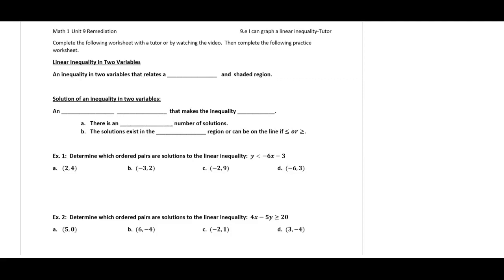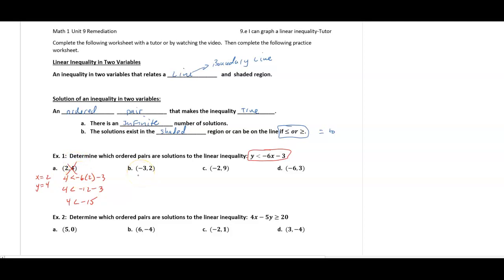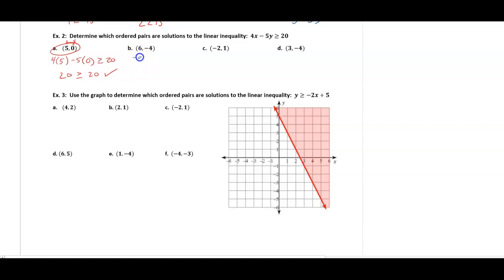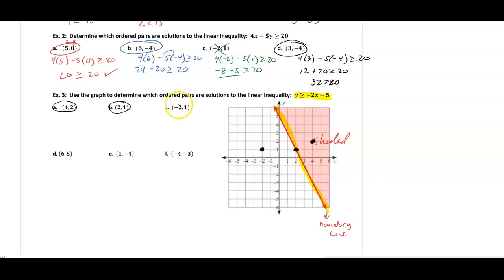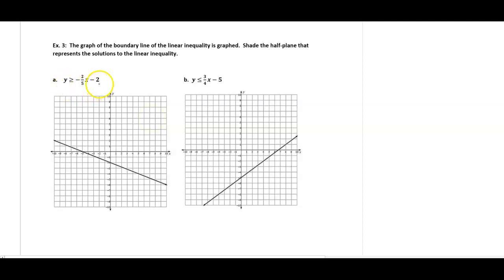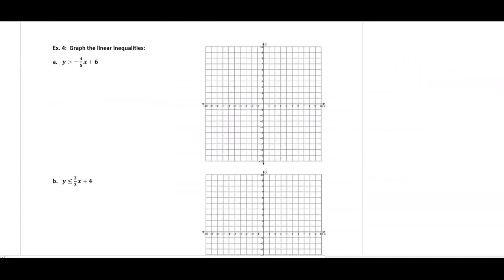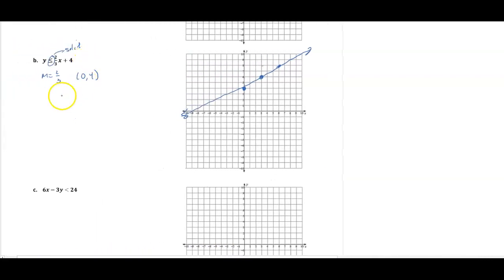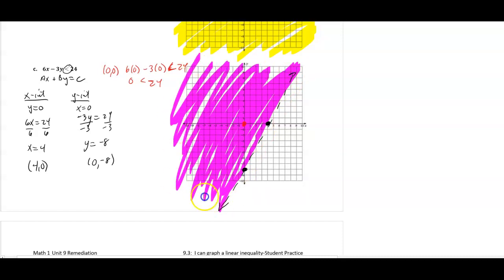9.e I can graph a linear inequality